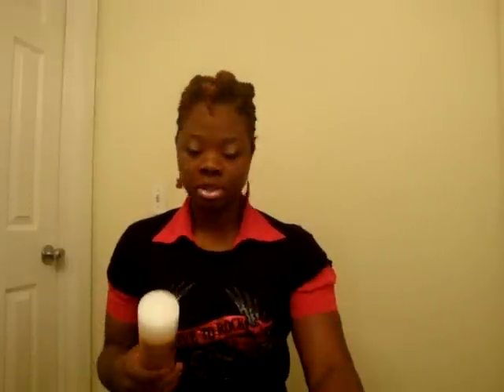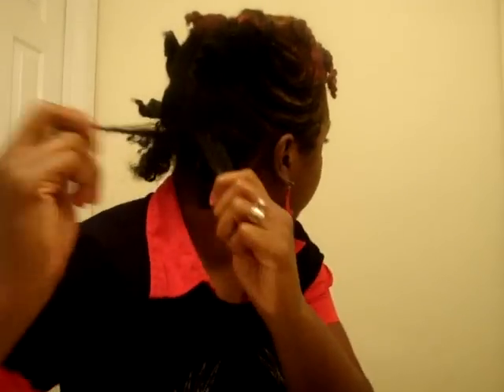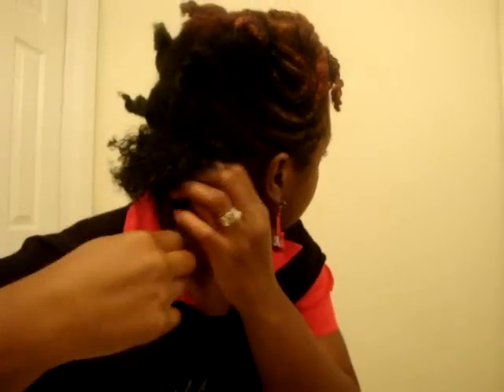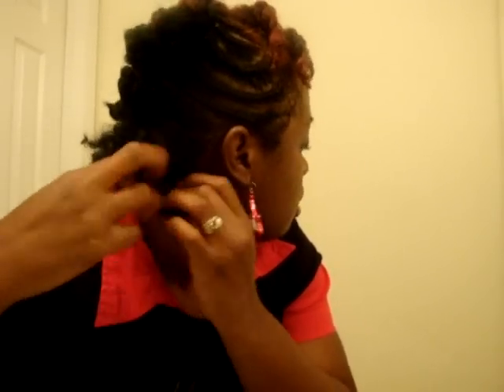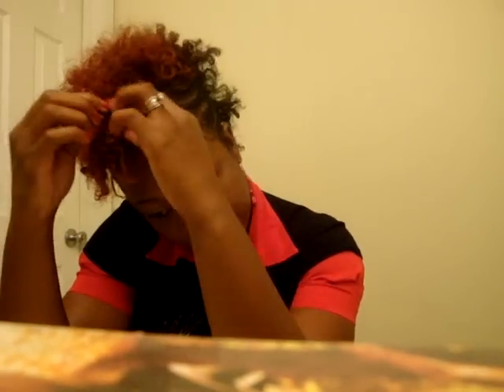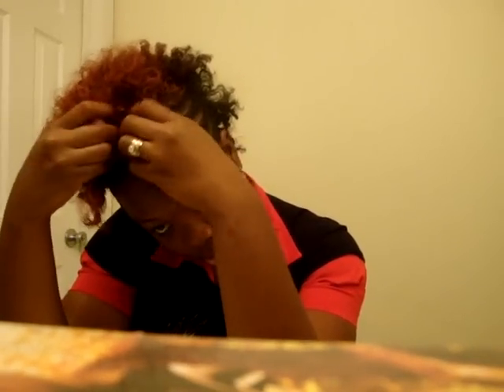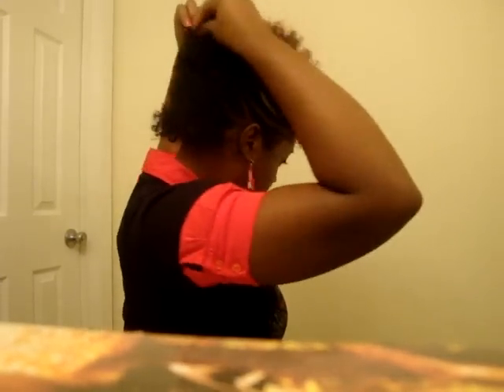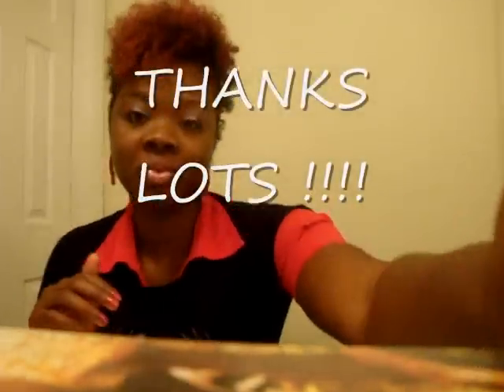Twisted Twistout FroHawk - (RESULTS)Tutorial 4/4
This is one of my signatuare styles, and for the first time I am showing everyone step by step how i get this look. This shows from beginning to end, video. FroHawks are hot!!! Enjoy..